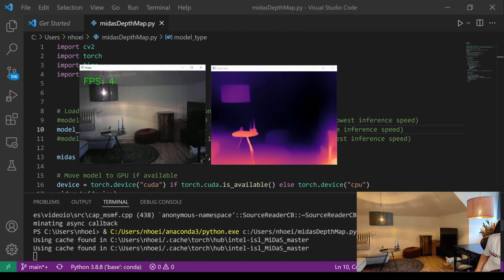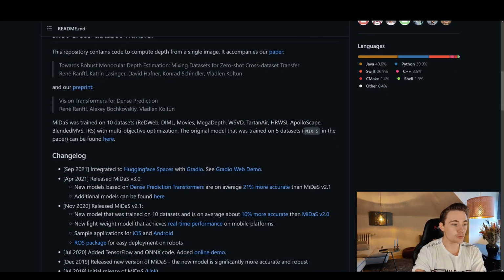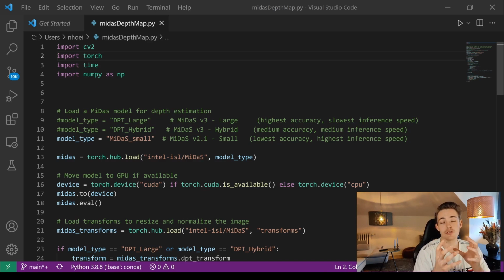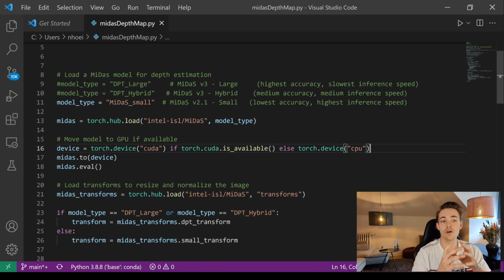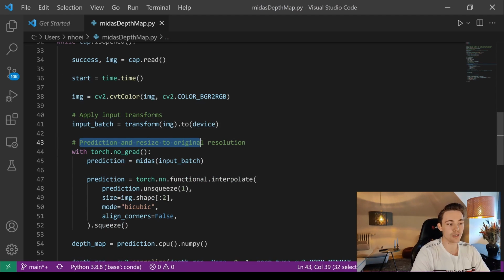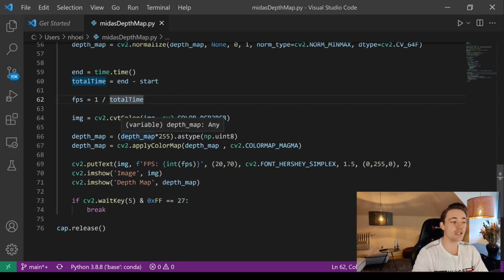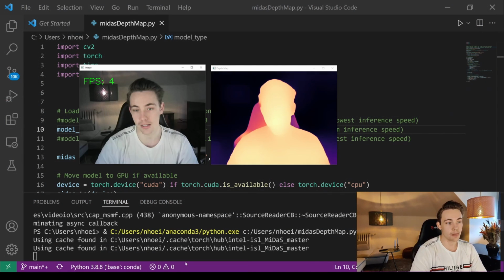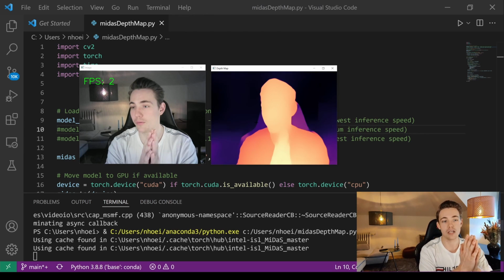Monocular Depth Estimation with MiDaS Neural Networks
In this video 📝  we are going to take a look at the Latest State-of-The-ArtMonocular Depth Estimation with MiDaS Neural Networks. We will go over how to load the models with pytorch and opencv and pass the image through it for depth estimation. We will at the end of the video see the depth map results from a monocular camera with different models.